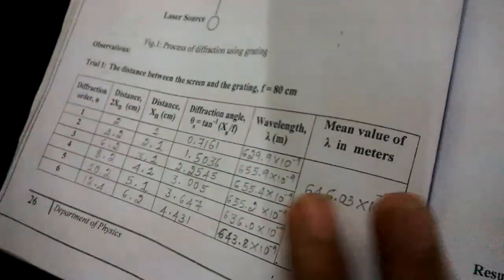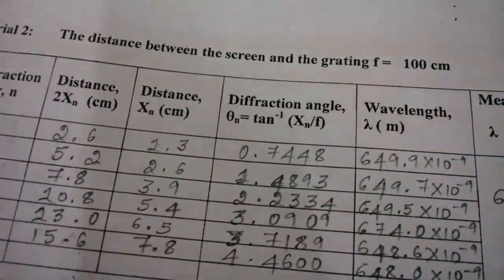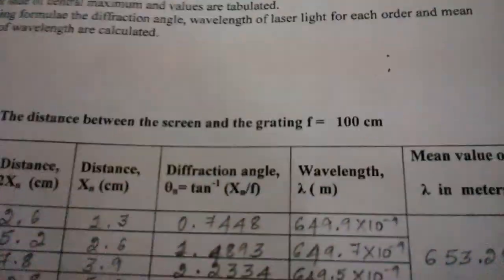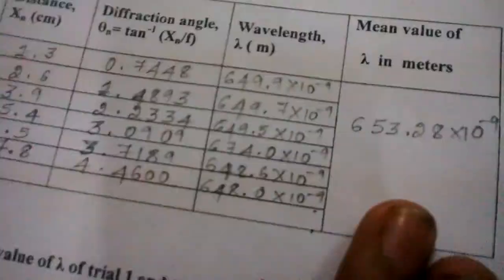Laser Diffraction grating